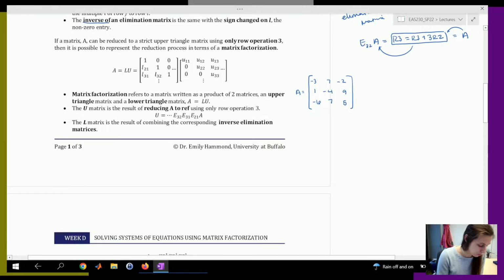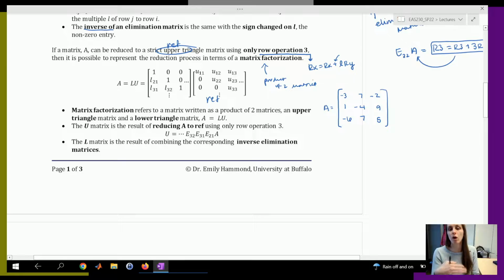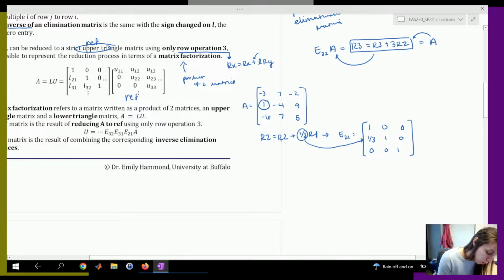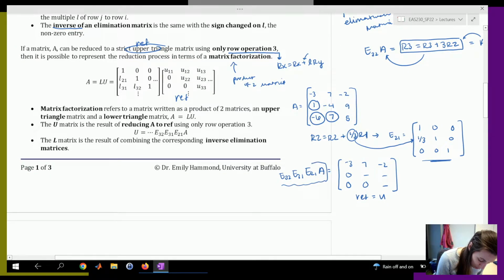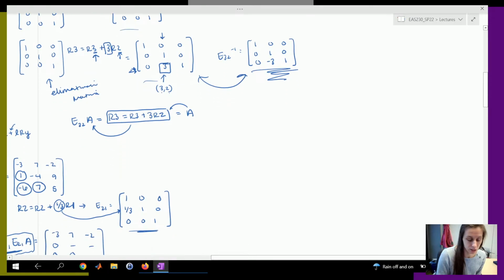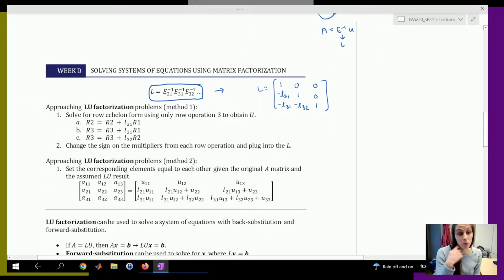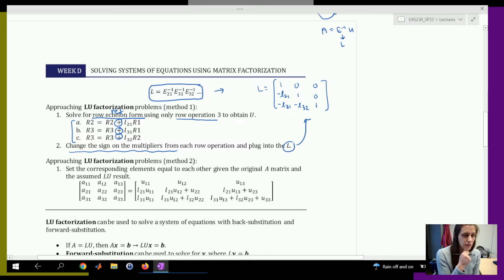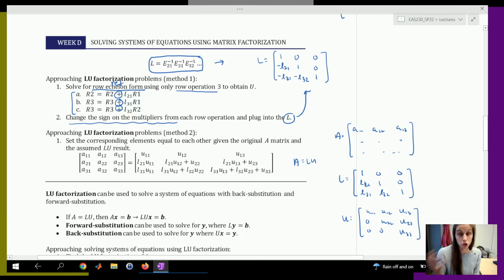Factorization: LU factorization